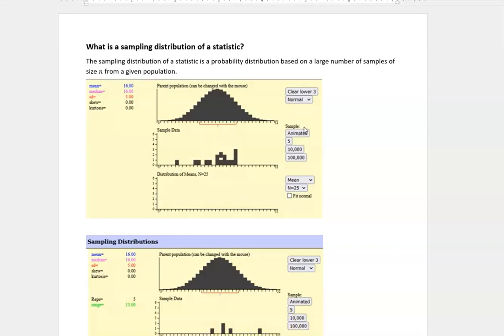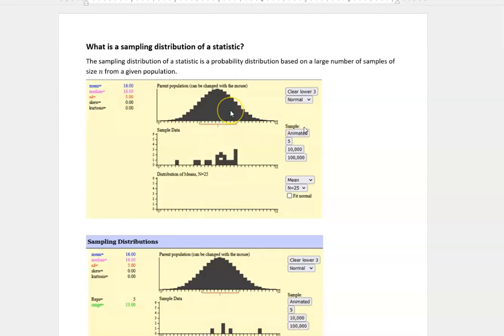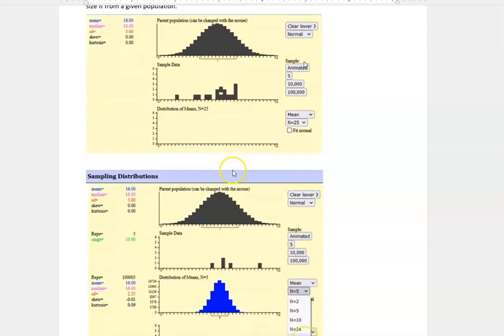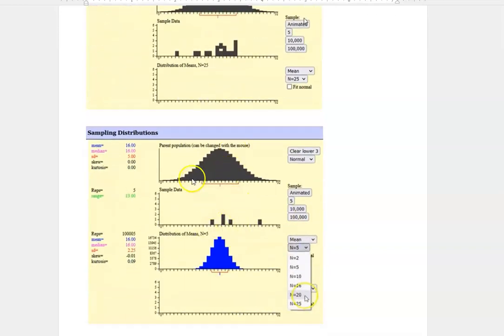Statistics: Sampling Distribution of a Statistic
A brief video to define the sampling distribution of a statistic.